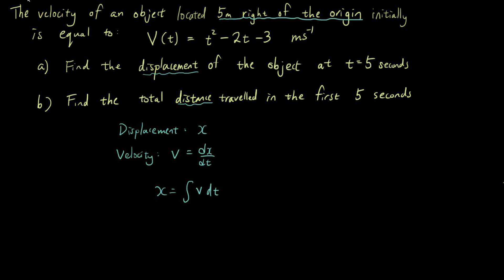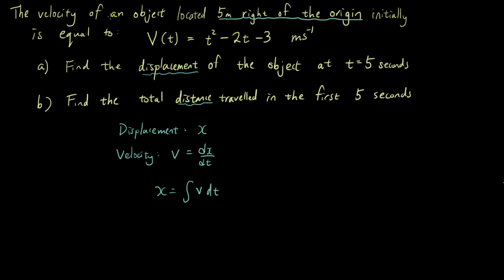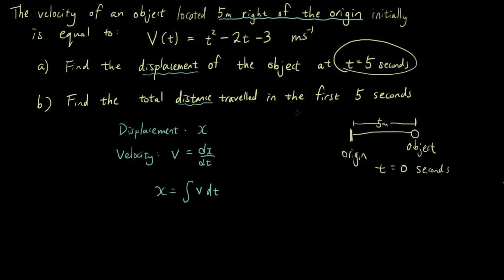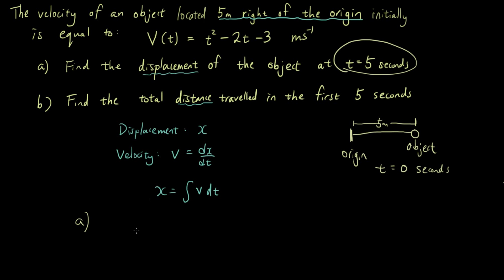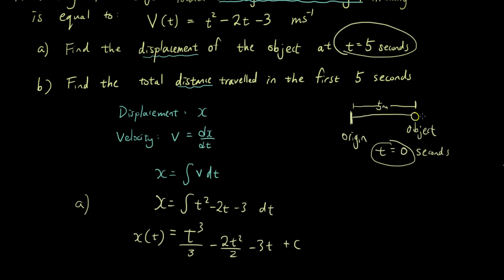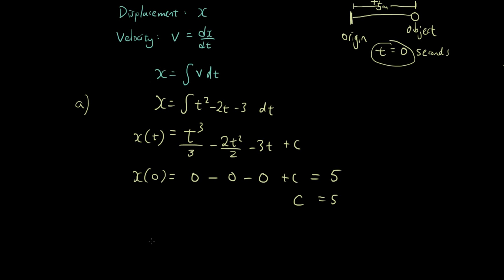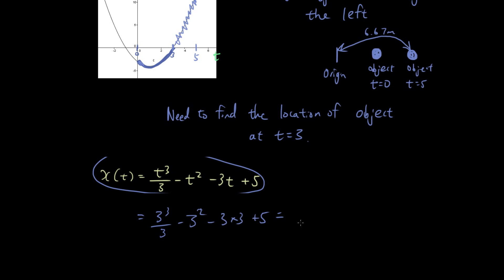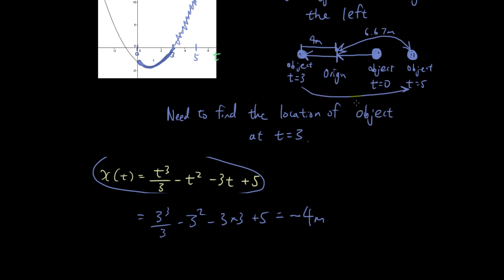Practical Integration Problem Velocity Displacement Distance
In this practice question I show you how to use integration to solve a problem where you are given the equation for the velocity of an object and asked to find the displacement of the object and distance travelled by that object over a particular time.